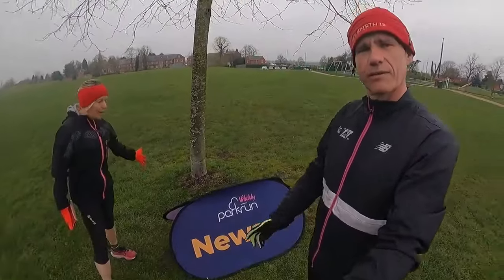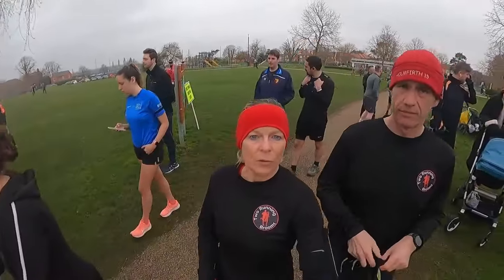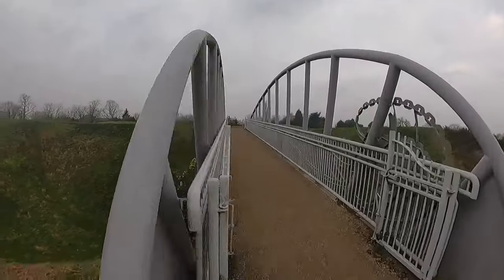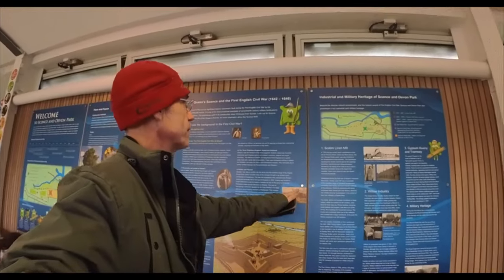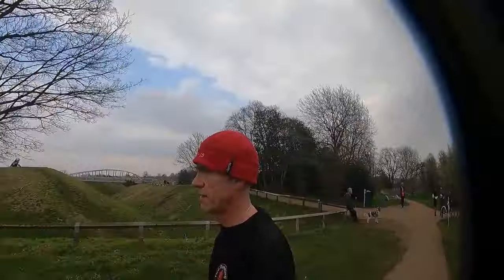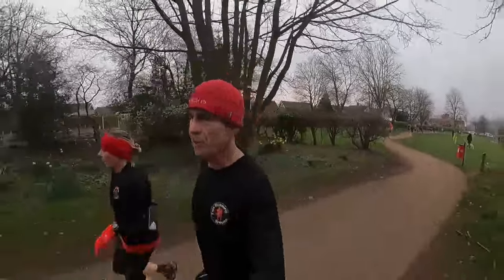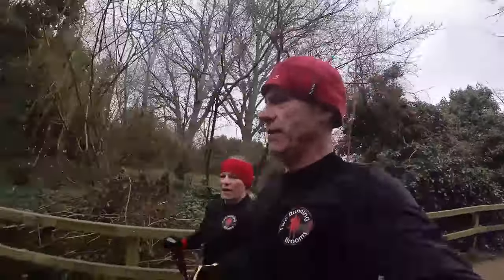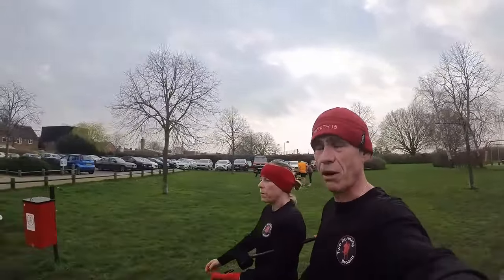Newark parkrun [] 9.3.2024 [] You won't find this at any other parkrun []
We travel over to Nottinghamshire to take part in Newark parkrun for a third time. We come across two other running YouTubers and encounter once more the unique historic feature at the centre of this park.

Newark parkrun is a picturesque course with lots to delight the nature and history enthusiast.

And who is the only famous resident of the town that John has actually heard of??